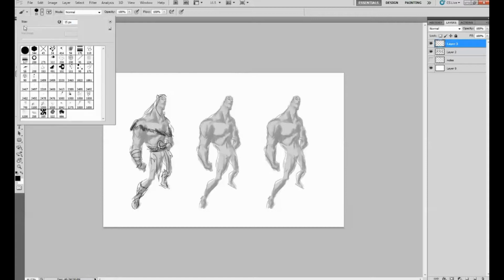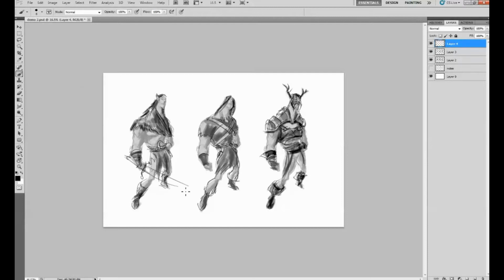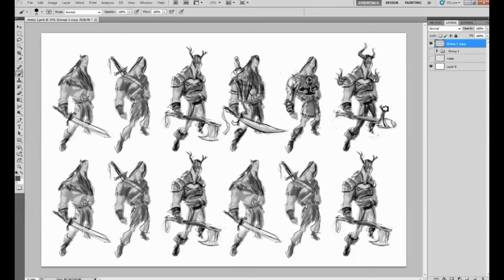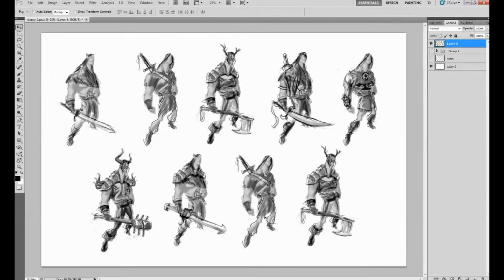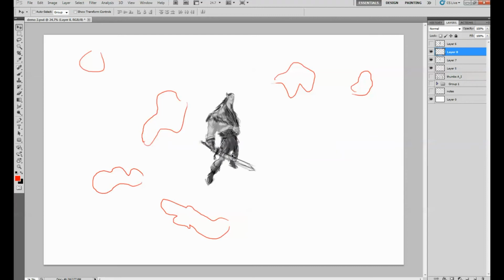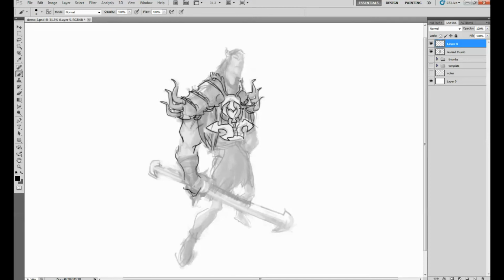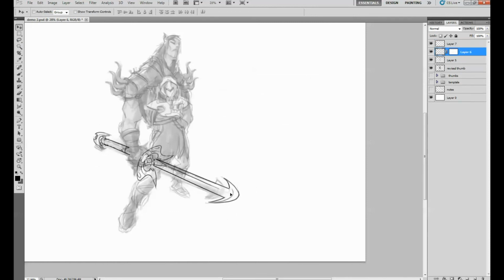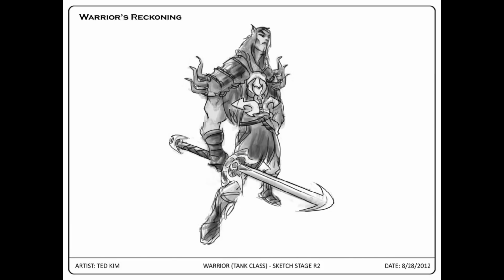DEMO 2: CHARACTER CONCEPT - Reactive Design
In this demo I go through the steps toward designing a character concept, in this case a warrior for a hypothetical project like a 3rd person fantasy action game.